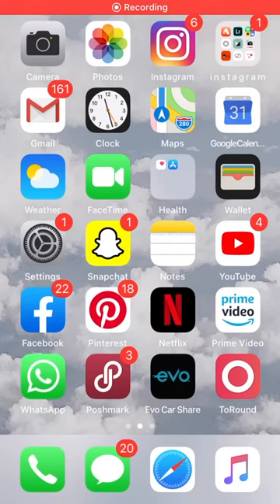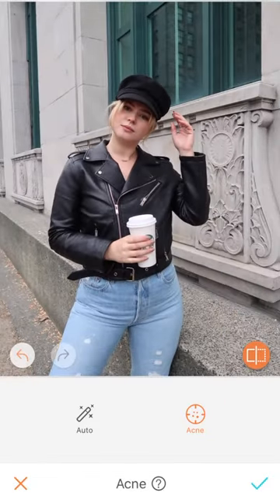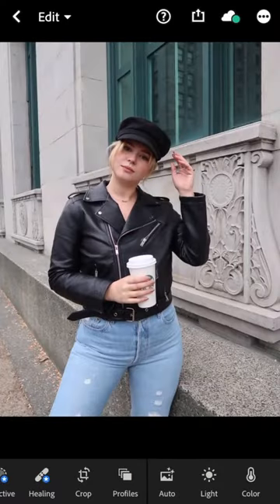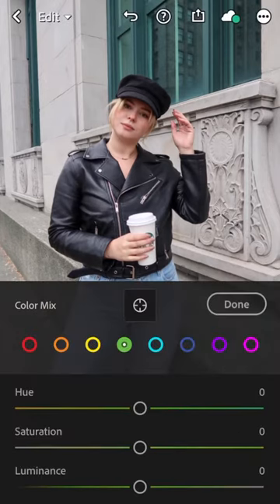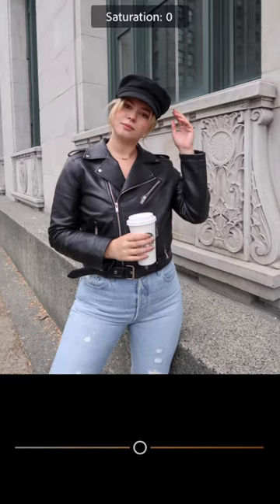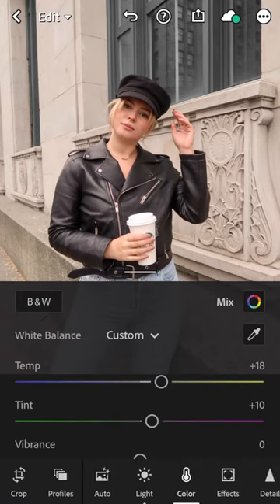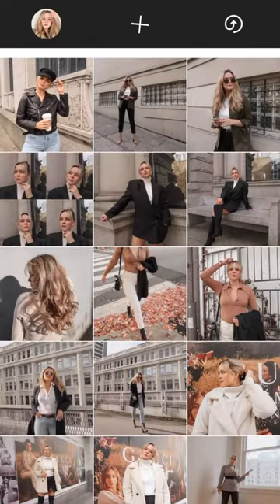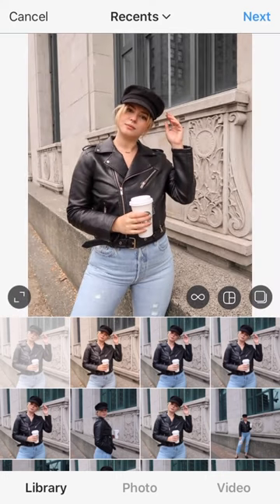EDIT WITH ME! How I Edit My IG Photos Using Airbrush + Lightroom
Watch this vid for a step by step tutorial on how I currently edit my Instagram photos!